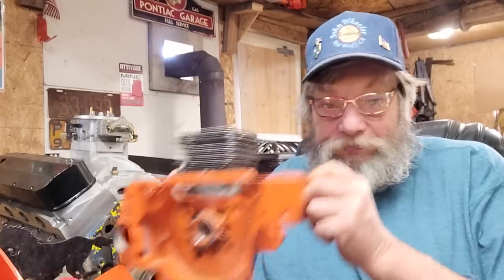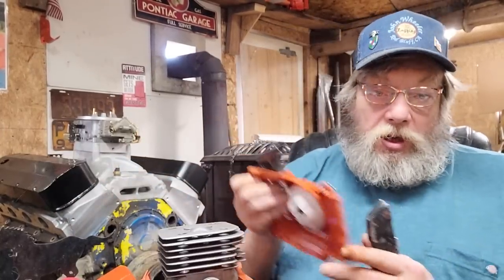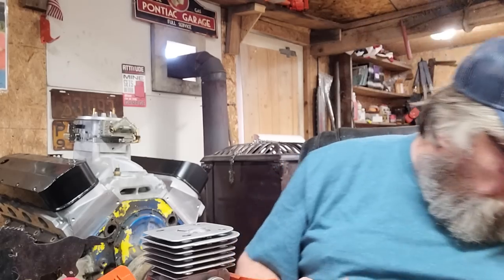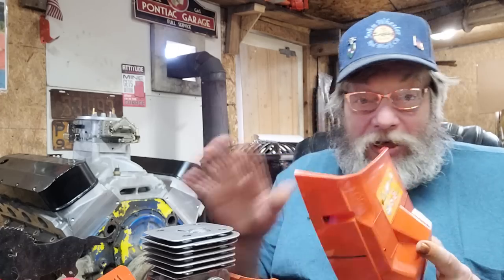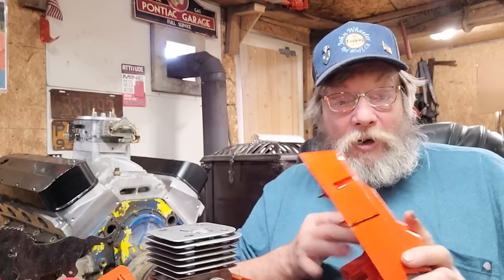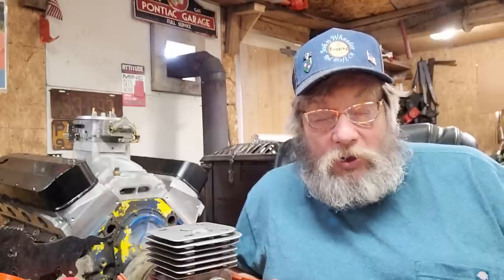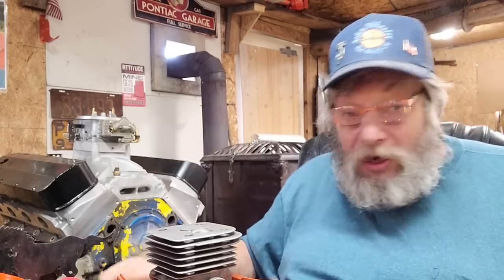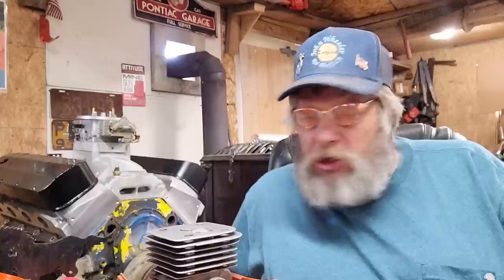let's take a look at ripsaws ported saws! I'll do business with them!